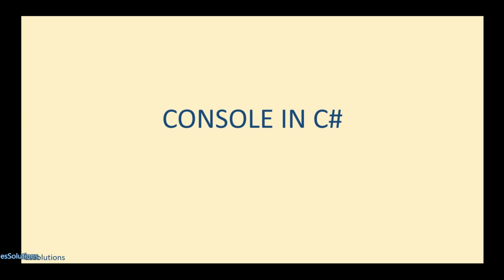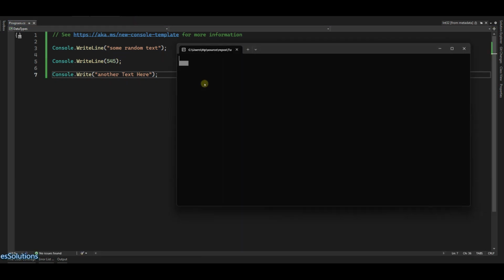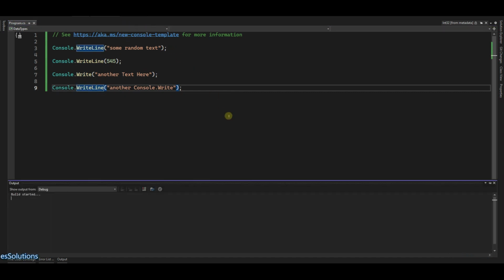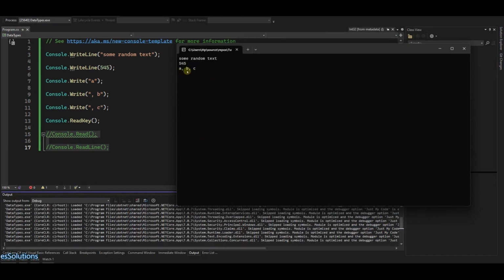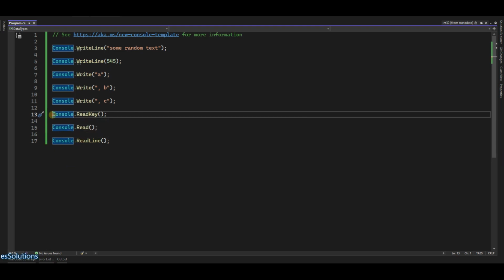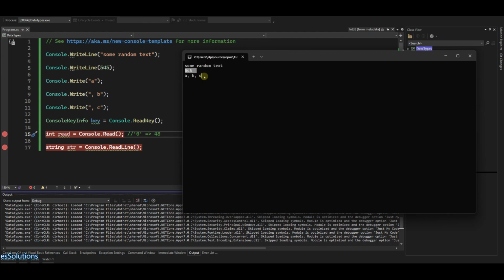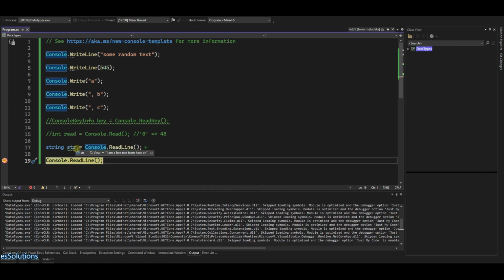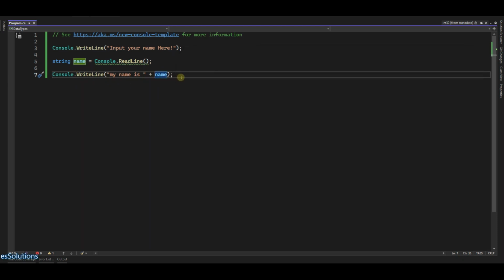C# Series 010 Console & Exercise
In this video we will be understanding what the Console is and how to interact with the Console in C#.

0:00 - Intro
0:33 - Console in C#
1:23 - Console.WriteLiine
2:34 - Console.Write
5:44 - Reading From Console
12:33 - Sample Console Application
14:06 - Calculator Exercise
14:45 - Outro